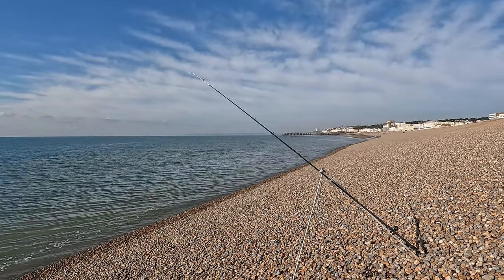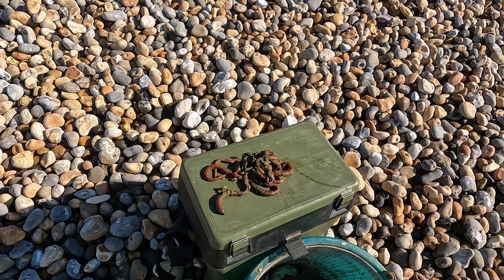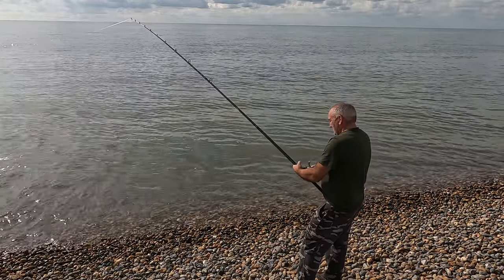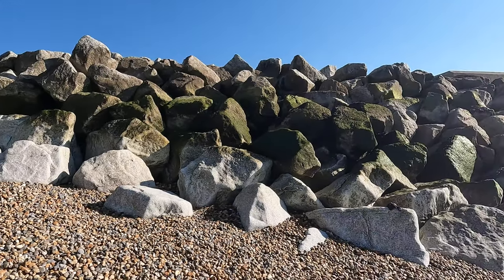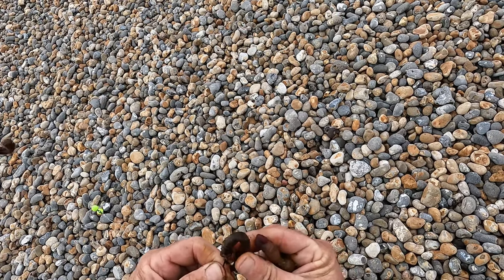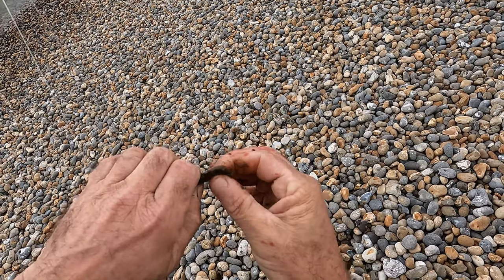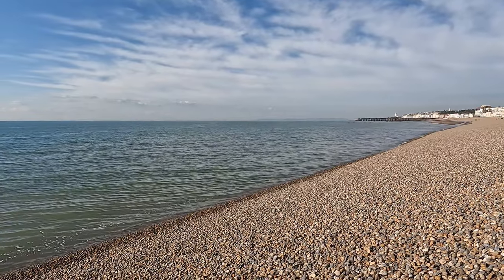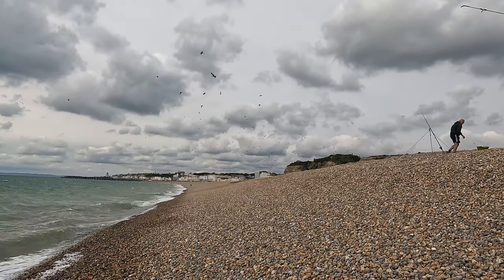A few bass on short fishing session on Hastings beach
Manage to get a short fishing session on Hastings beach and dig a few worms. Was a nice day with a mix of fish always nice to get a few bass and had a great laugh with my friend's Hasting shoreline has some great marks to fish some parts of the beach are really steep since the harbor wall has been repaired not sure if this is a good thing but had a great day
                                           🎣🎣🎣🎣🎣 TIGHT LINES 🎣🎣🎣🎣🎣